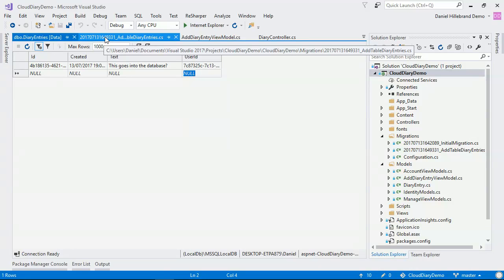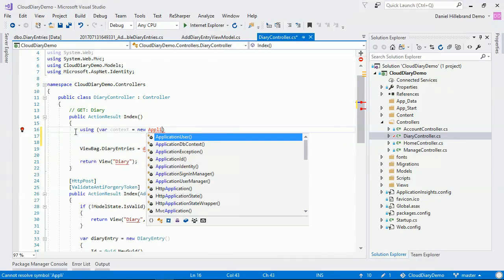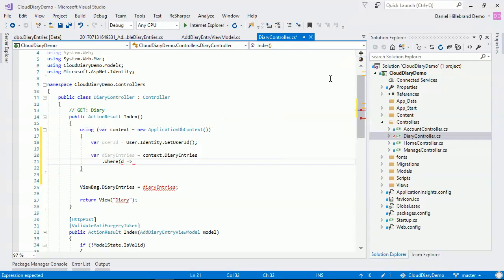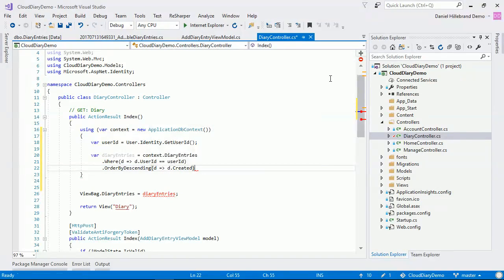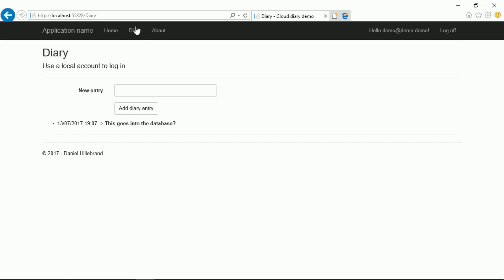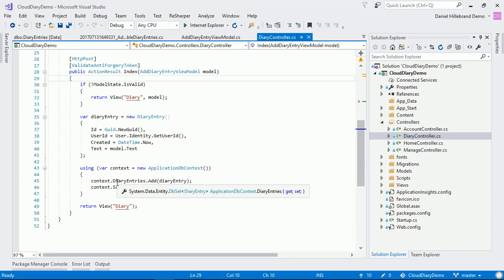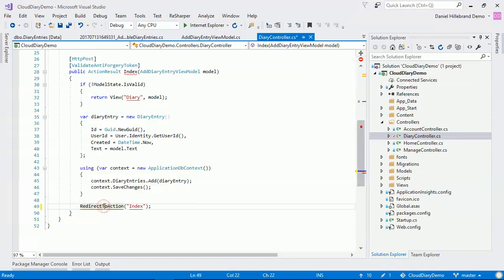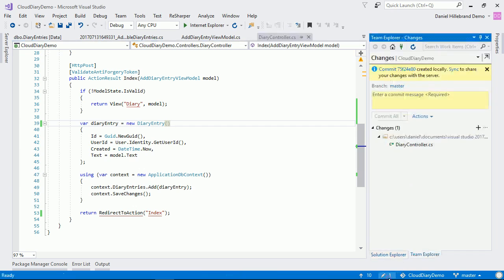Cloud Diary Tutorial 09 - Retrieve data with LINQ to Entities and Entity Framework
Please check my blog for more information about the tutorial.

Topics:
 •  Query database with LINQ to entities query
 • Redirect to GET ActionMethod after the POST with "RedirectToAction"